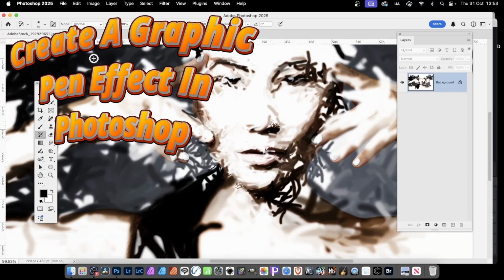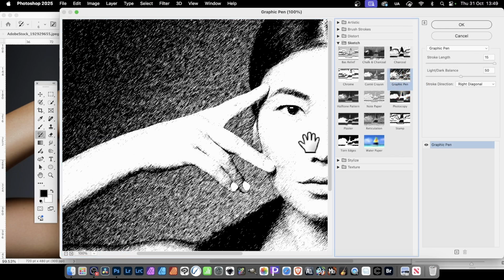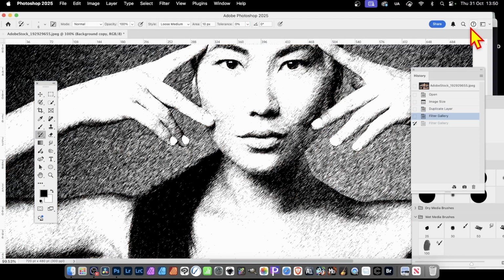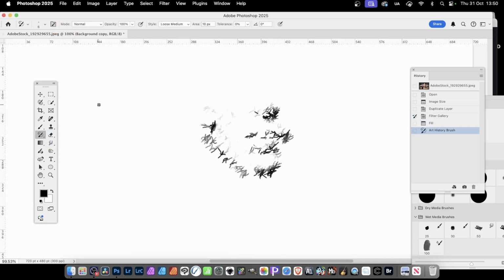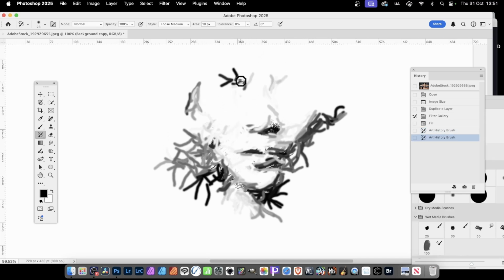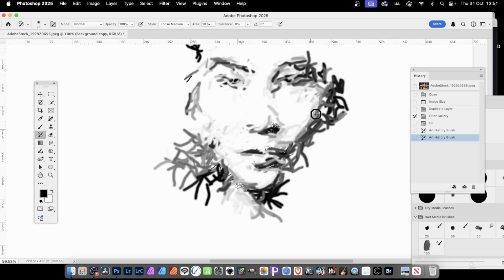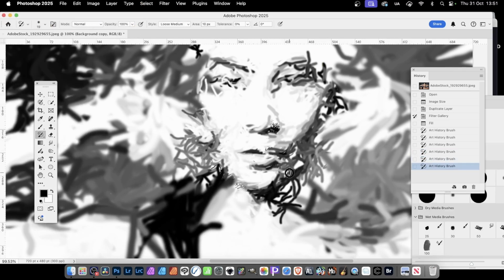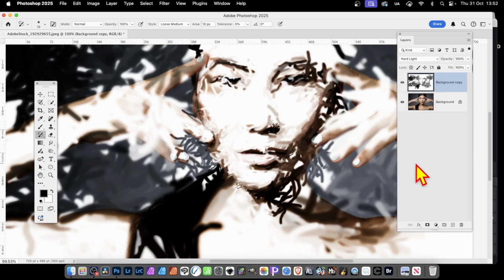Photoshop Tutorial : Create Graphic Pen Effect In Photoshop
In Photoshop 2025, 2024 etc create all kinds of unique graphic pen or sketched effects using a simple effect / panel